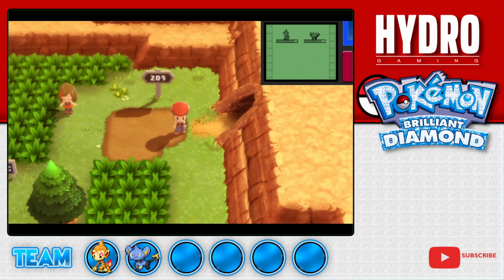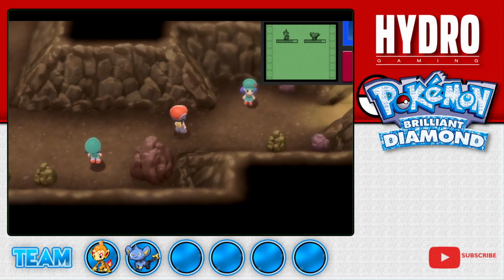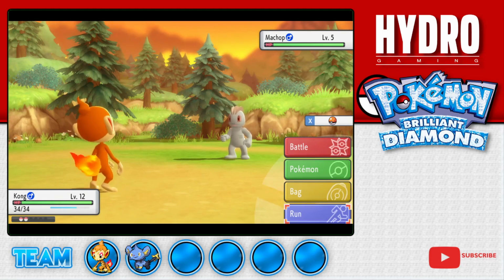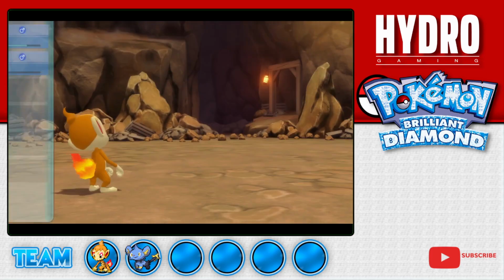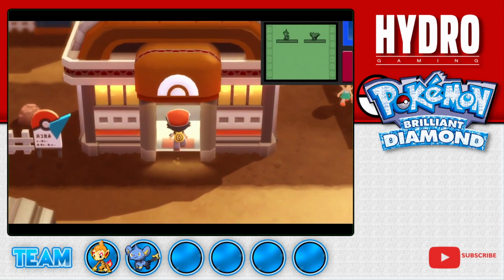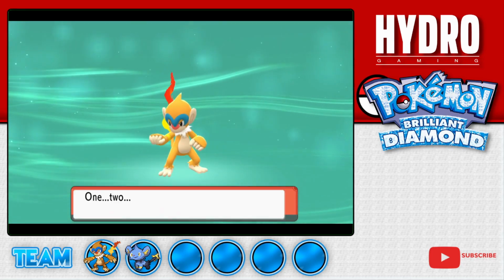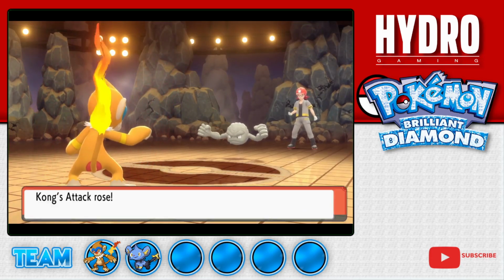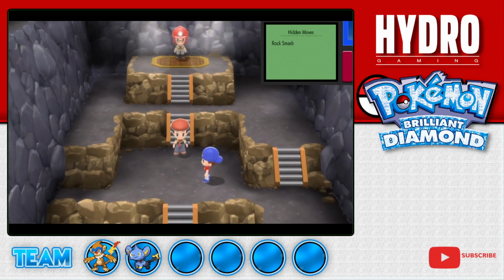Pokémon Brilliant Diamond | Shining Pearl Let's Play Episode 4: Rock Solid!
Welcome to episode 4 in our Let's Play of Pokémon Brilliant Diamond and Shining Pearl! In today's episode we take on the Oreburgh City gym and earn our first gym badge! Let's go!